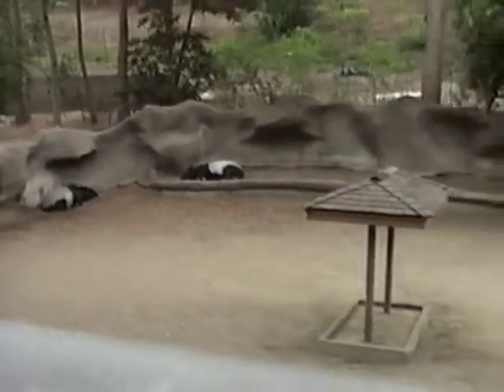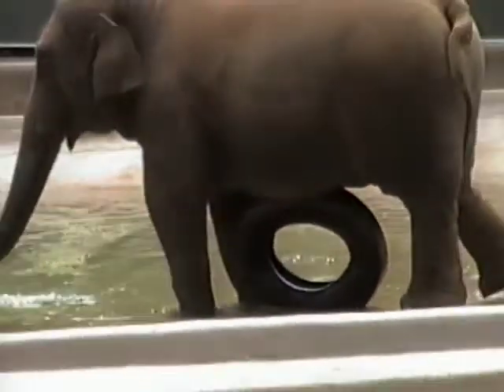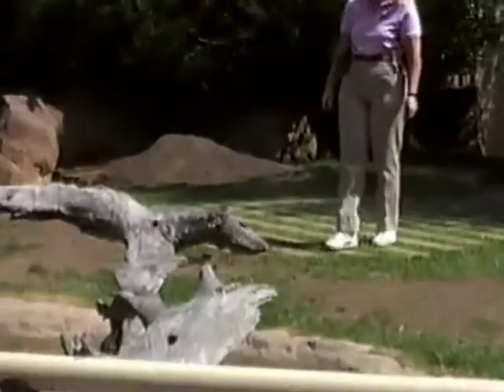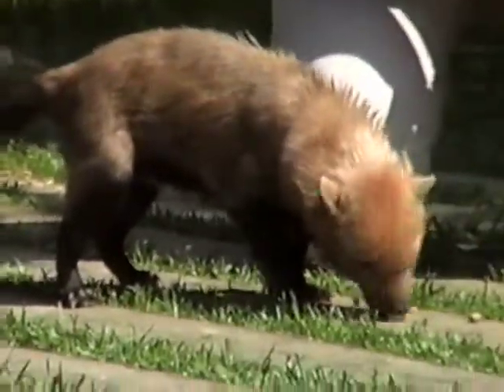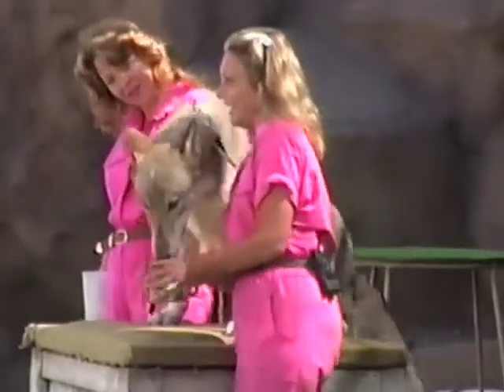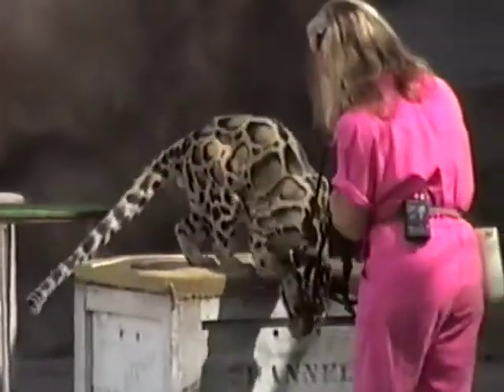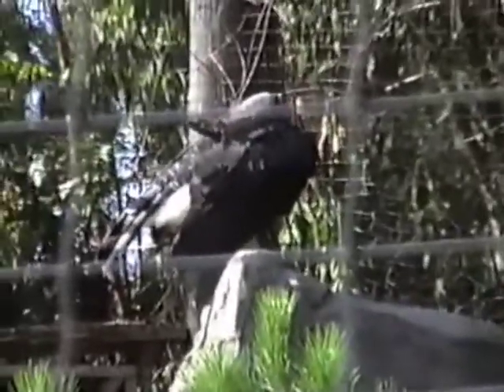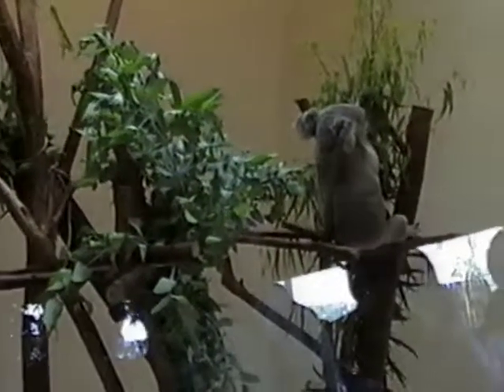21 San Diego Zoo with GP - 9/29/91